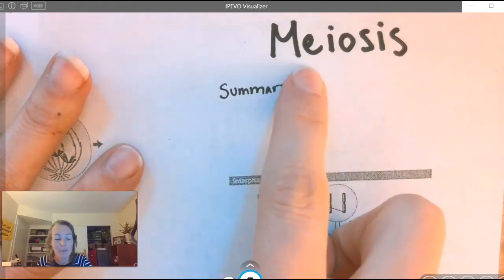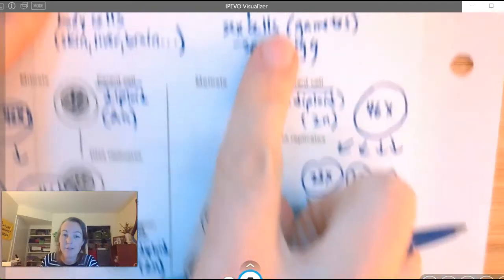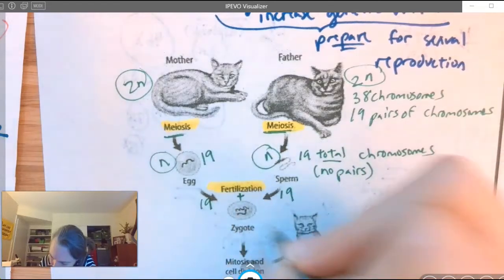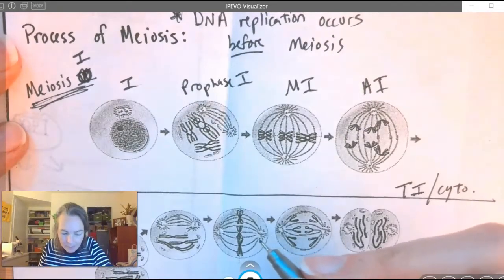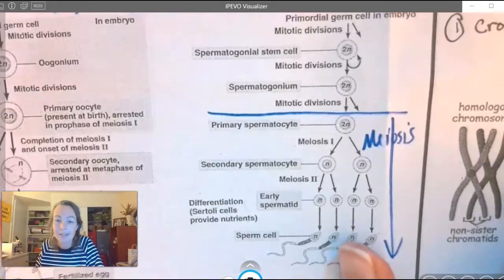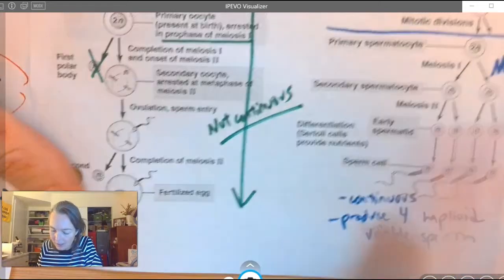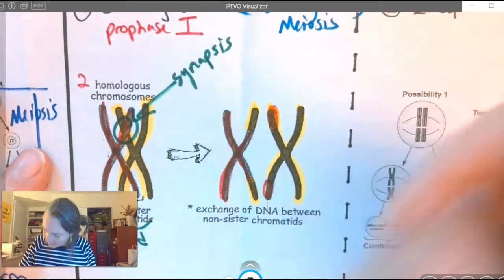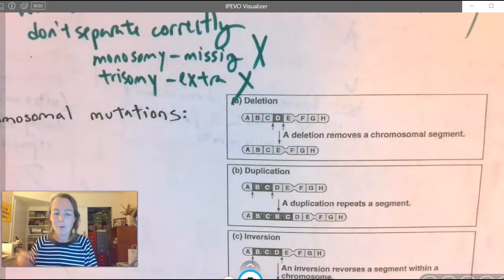Meiosis Big Sheet Video